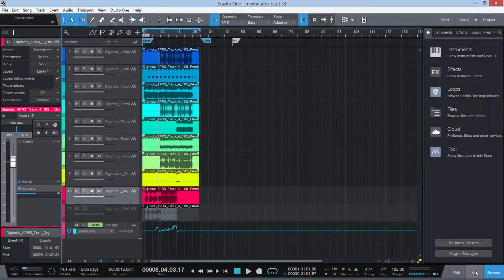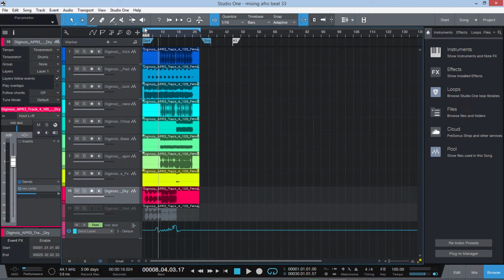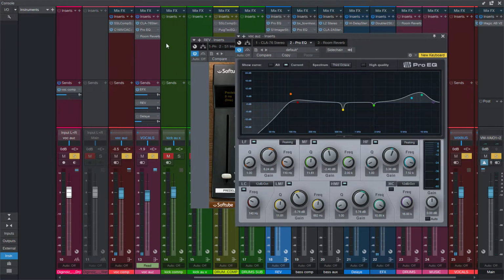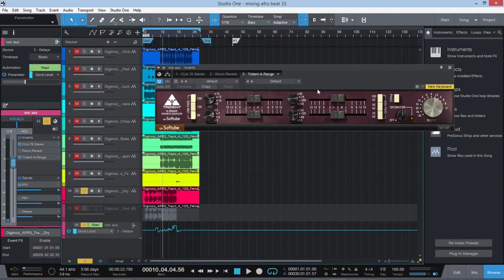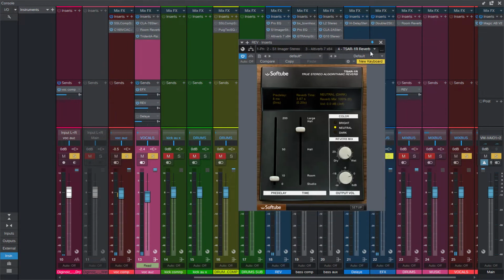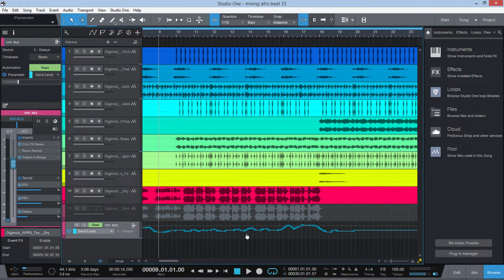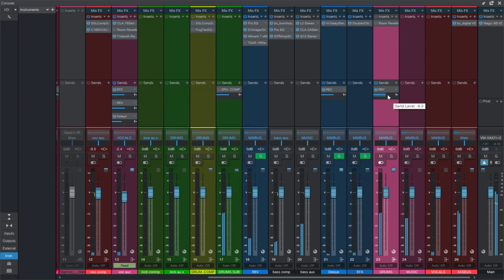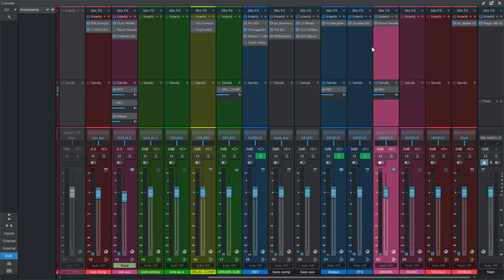imagine your own space wih reverbs and room automation